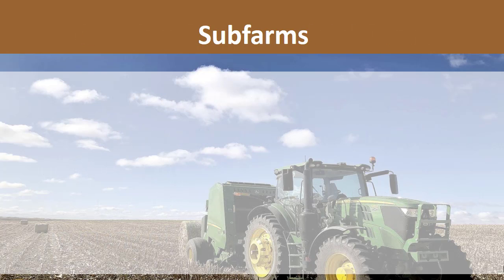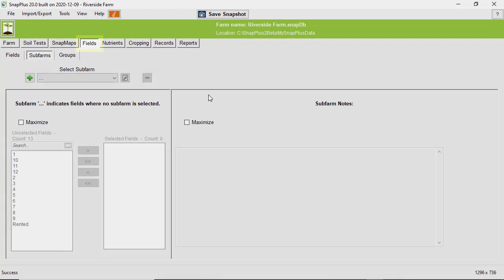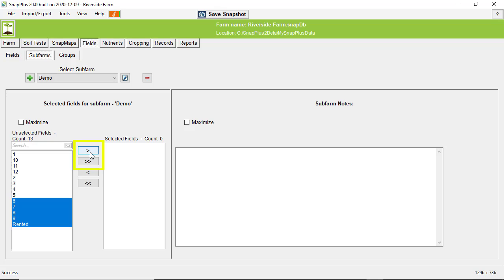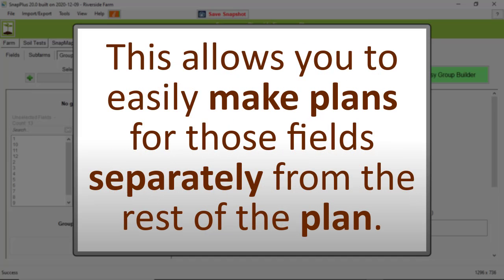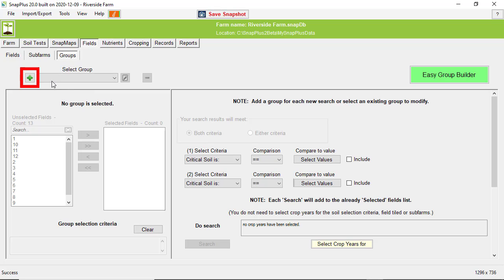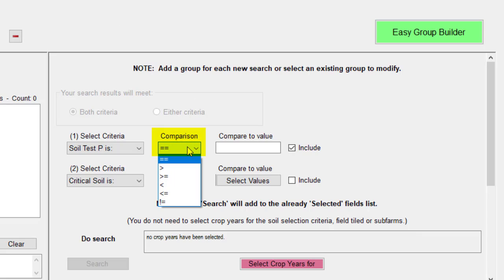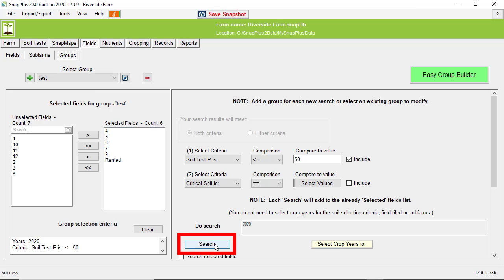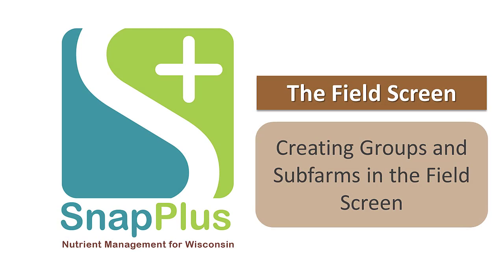SnapPlus: Creating Groups and Subfarms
In this tutorial, you will learn how to make groups and subfarms of your fields in SnapPlus. This can be helpful when planning your farm because it allows you to group fields based on certain characteristics and then plan them out accordingly. Another advantage is they can reduce the number of fields displayed on the many of the SnapPlus screens.